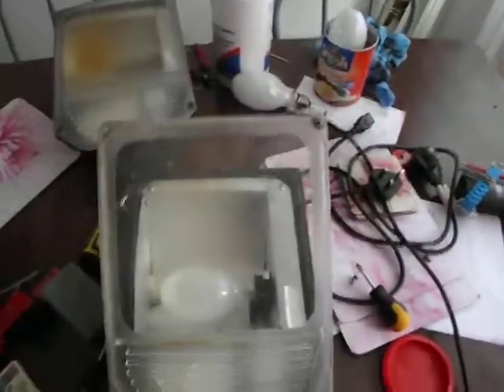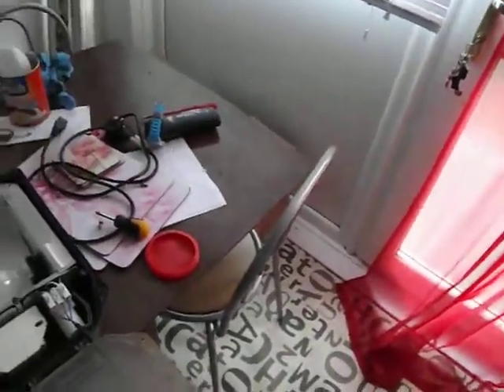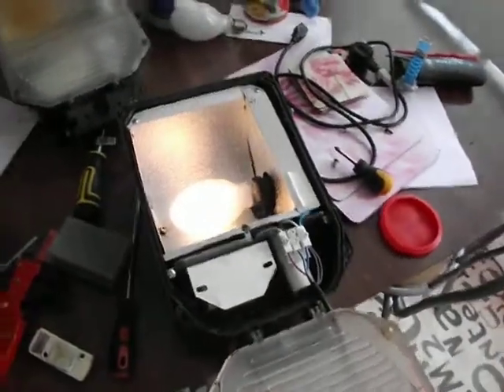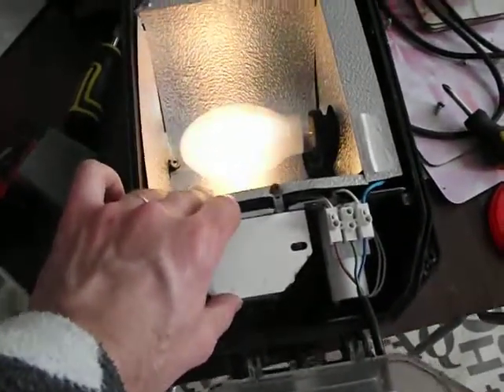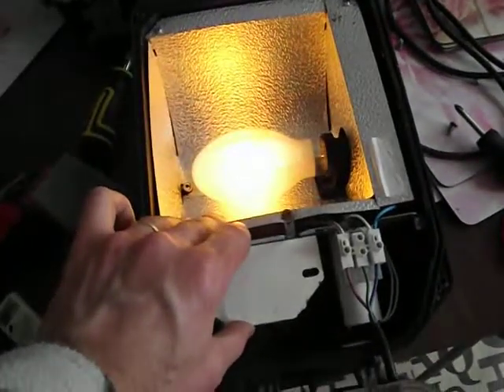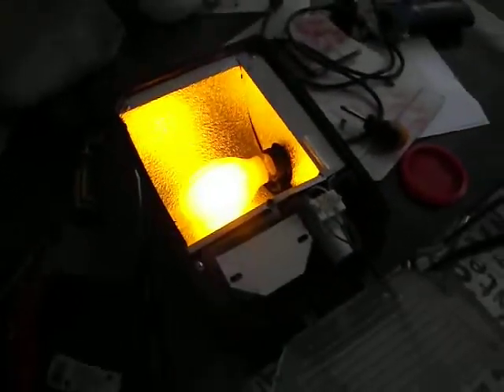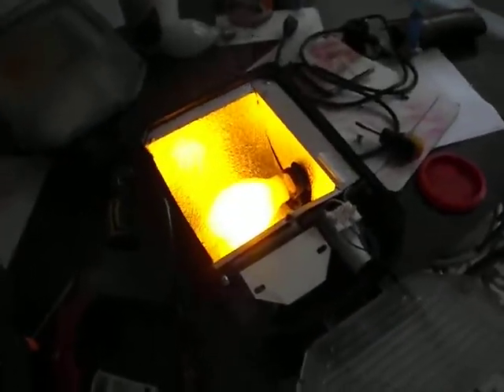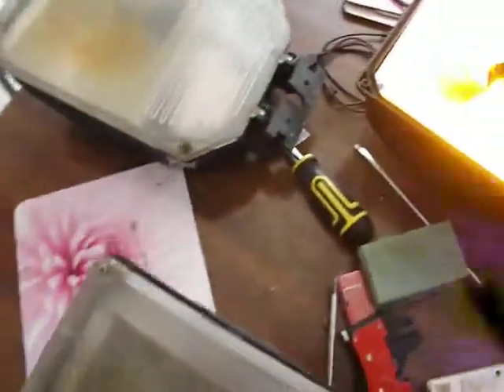Ex carpark streetlamp score- testing them out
Hi guys, here is four ex carpark / service yard floodlight fittings.  They need a lot of cleaning and one of them got pretty smashed up in shipping but so far I have 2 out the 4 working after some cleaning of contact and bulb bases.   The smashed one had a bad ballast on it anyway but a good shade apart from some burning so swapped the shade (cover I should say!)  onto another good fitting that had a cracked cover.

One of these will be fitted outside,  one of the other three will be kept as a backup, and I will part two of them out.